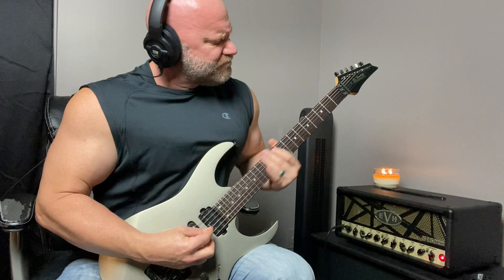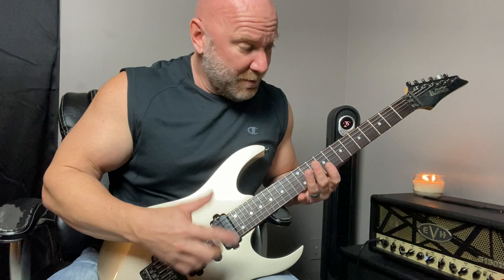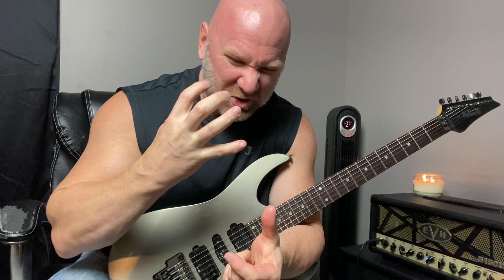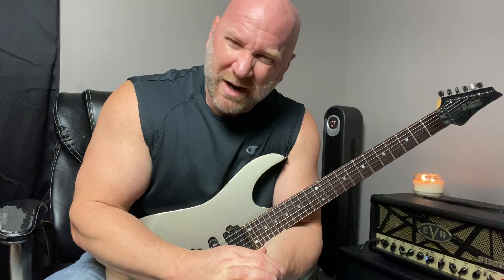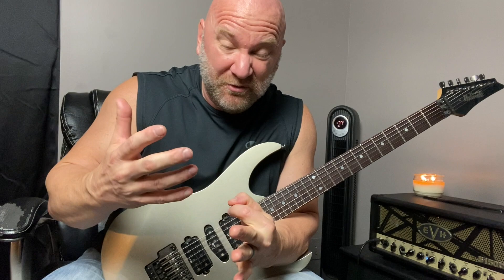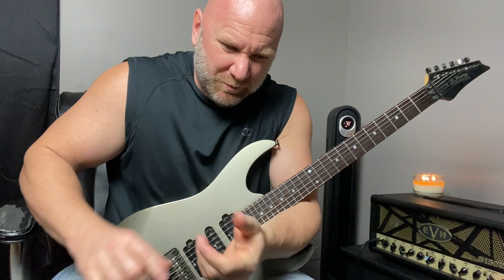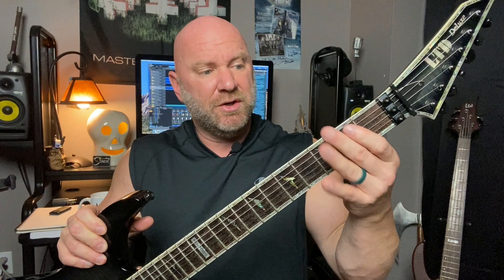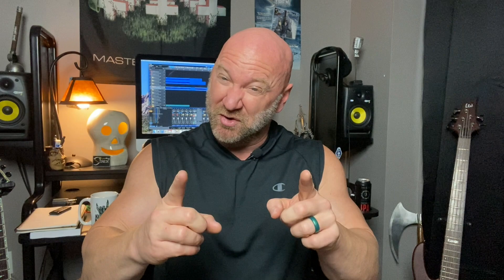Heavy Metal Power Ballad Guitar Lesson - 3 Riffs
Are you ready to play some 80s metal power ballads on guitar? You're about to learn 3 powerful progressions and riffs.

What's great about this lesson is that each progression is in a different key. I explain why this is so important to your development as a guitarist at the end of the video, so make sure you hang around for that!

Jason